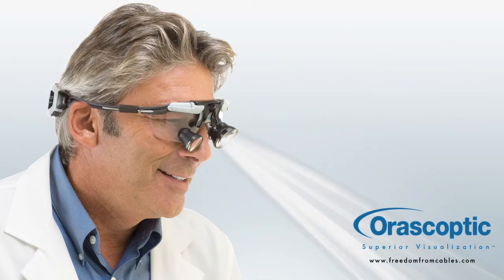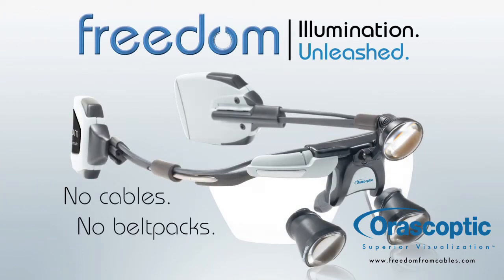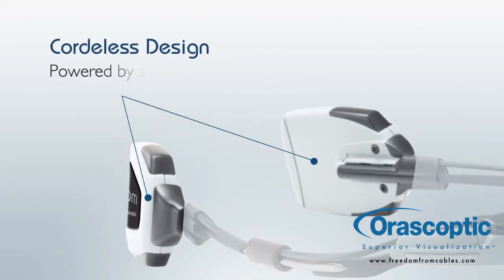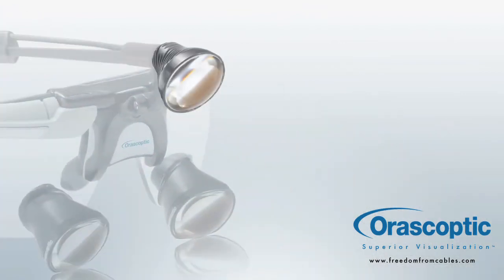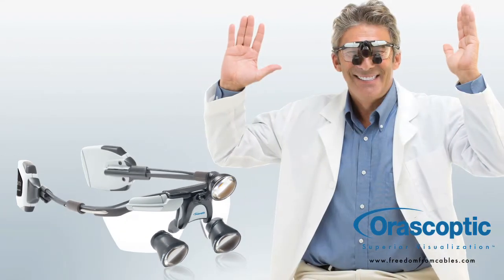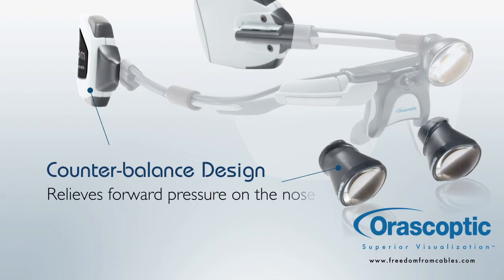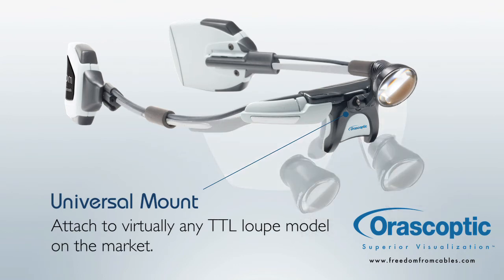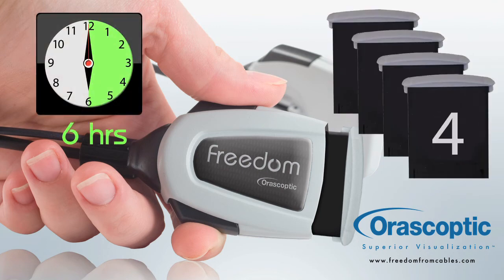Orascoptic: The First Cordless LED Headlight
After introducing the first LED light system to the dental market in 2005, Orascoptic, a true pioneer in lighting technology, is once again bringing ground breaking innovation to the marketplace to provide superior visualization with -- the Freedom "c